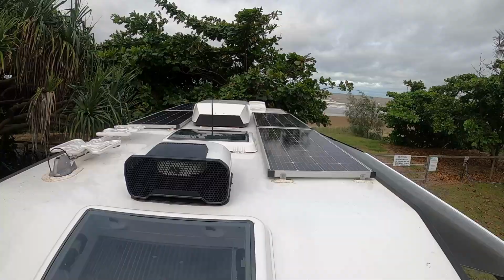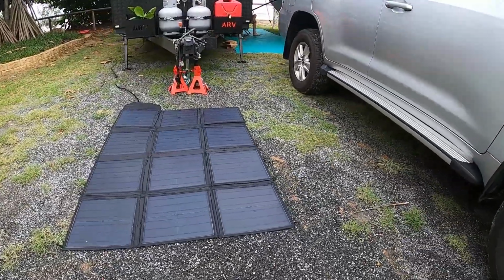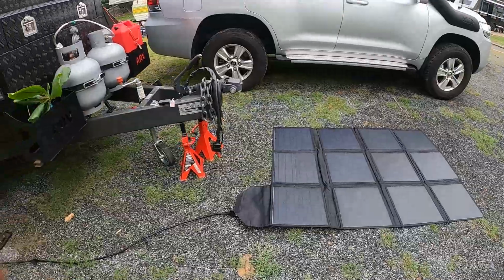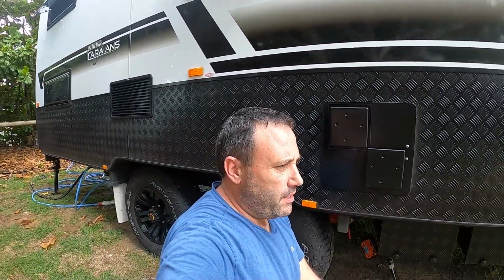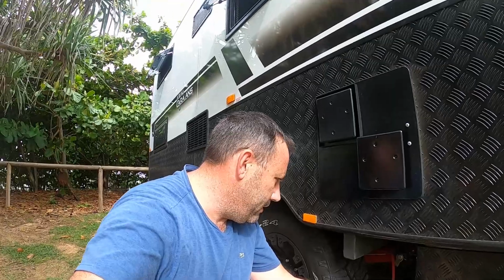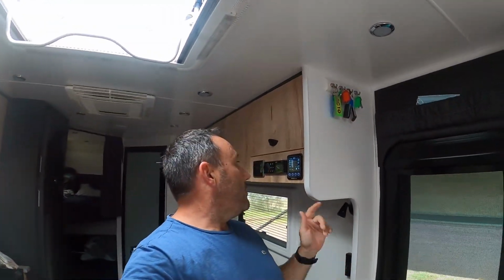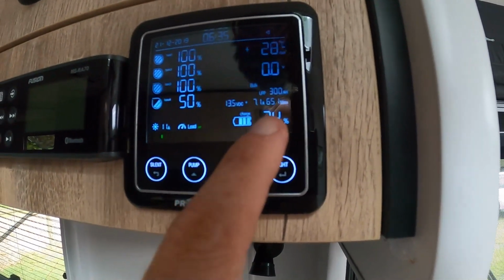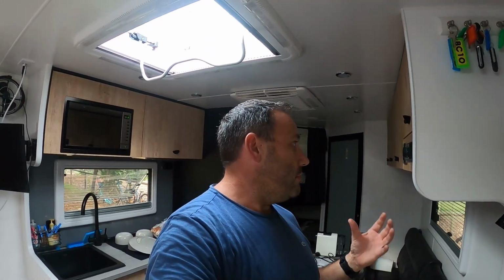Searching 4 Adventure - EP 16 - Caravan Solar - Overcast Conditions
G’day Guys! In this episode I take a quick look at our Caravan Solar set up during overcast weather conditions.